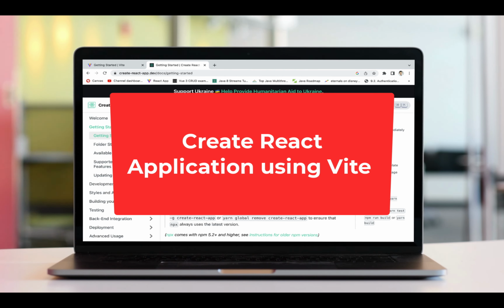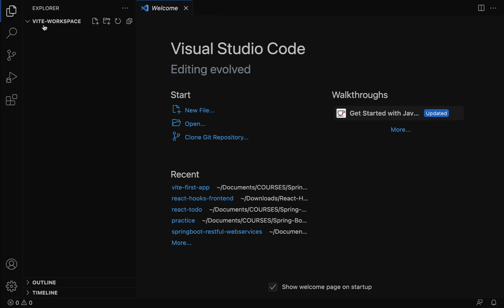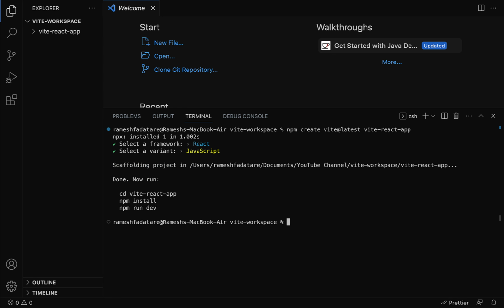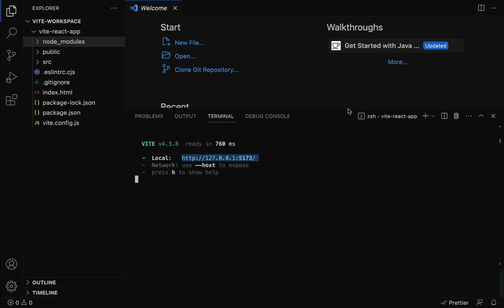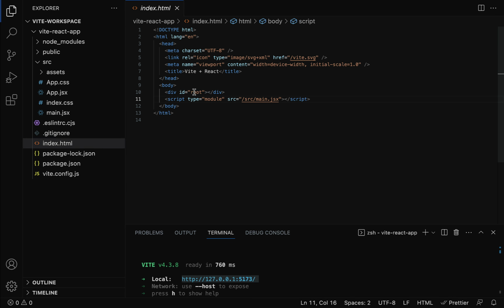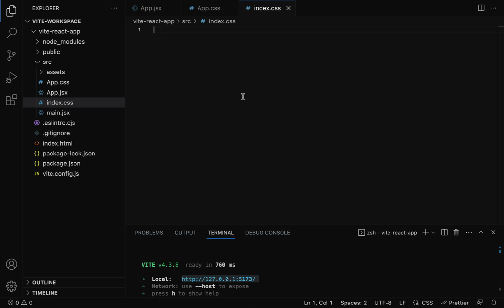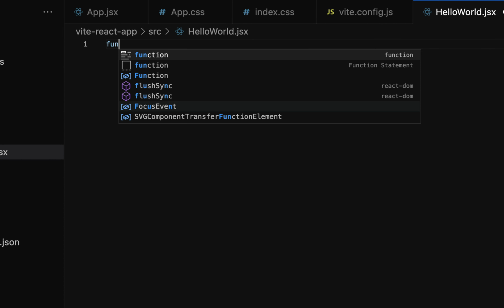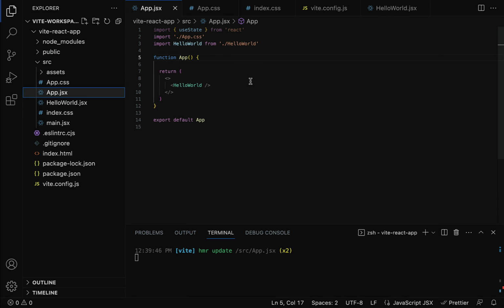React Tutorial: #16 - Create React App using Vite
In this lecture, we will learn how to create and set up a React App using the Vite build tool.